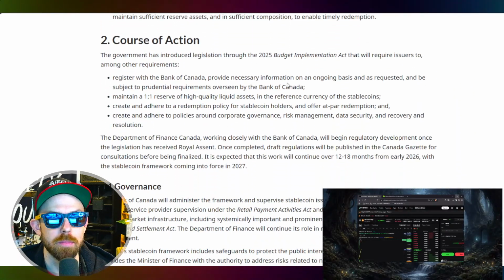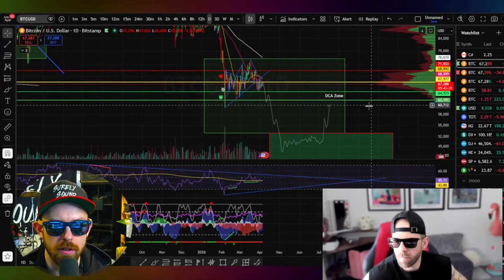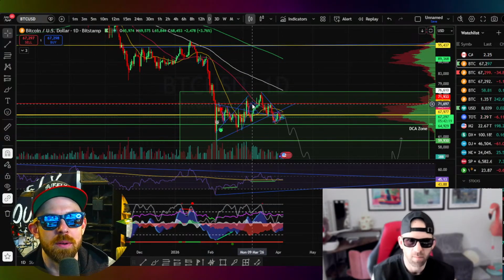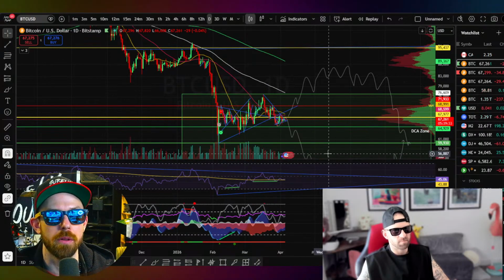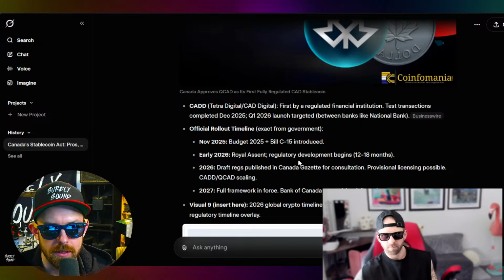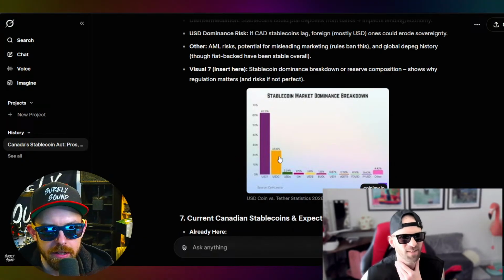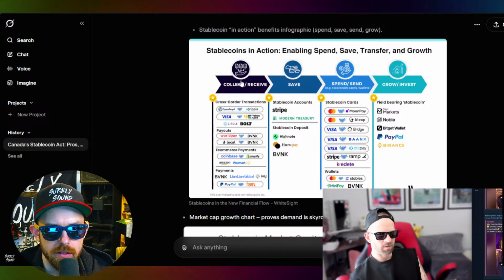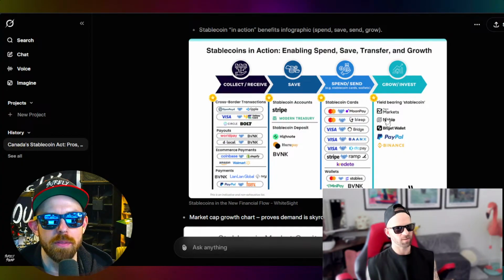WHERE GOING TO THE MOON!? (BITCOIN + MARKET WATCH)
WE NEED TO TALK ABOUT THIS... WHAT IS HAPPENING THIS WEEK??? DON'T MISS IT! WE CAN WATCH WHERE THE MONEY IS GOING SO WHY WOULDN'T WE?? HOW IS 2026 GOING TO BE FOR THE WORLD, BITCOIN AND MARKETS?? LETS HAVE A LOOK AT THE CHARTS. 👌😊

GET MORE

  /@ surelysound

MORE
surelysound.ca